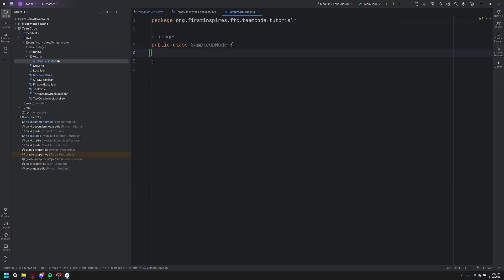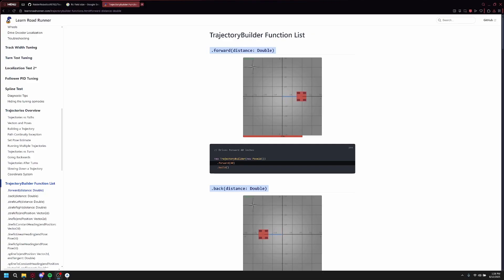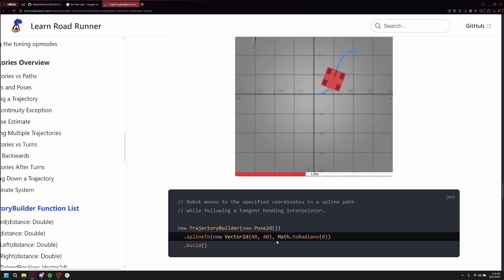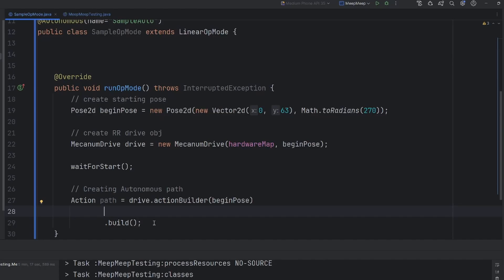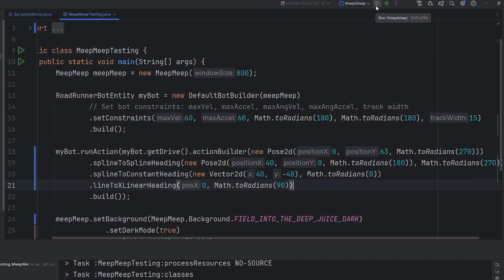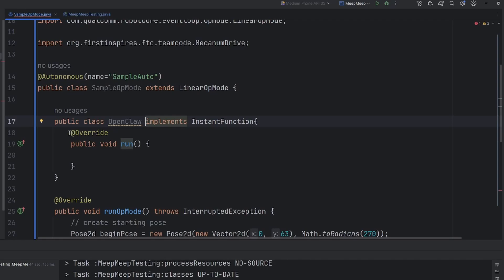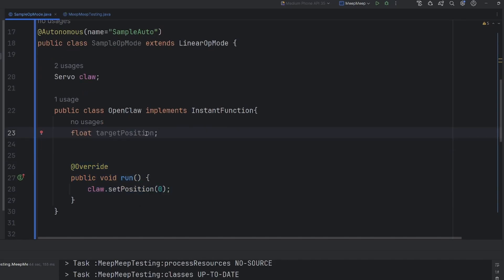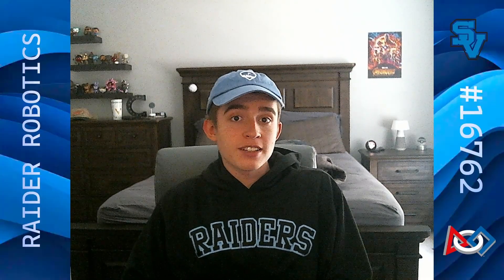FTC | Creating your First Roadrunner Autonomous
In this video I will show you how to setup and develop your first autonomous program utilizing the Roadrunner packages, including testing through MeepMeep.

00:00 Intro
00:25 Initial OpMode Setup
00:45 Creating Path Pose
01:58 ActionBuilder Function List
05:11 Importance of Splining
07:23 Testing on MeepMeep
09:15 Using InstantFunctions
13:05 Outro